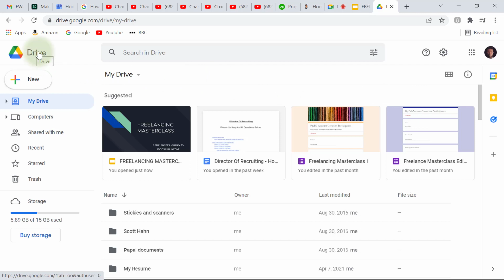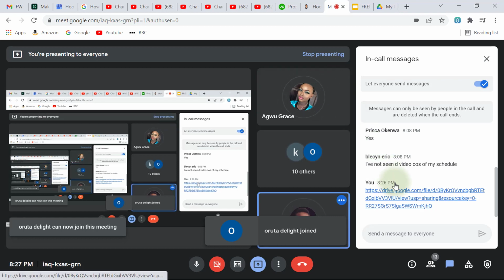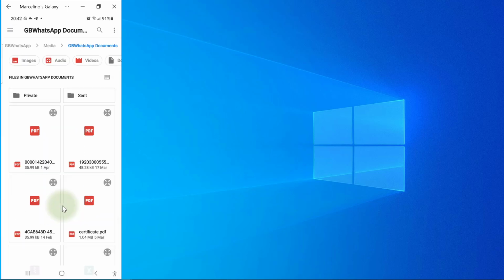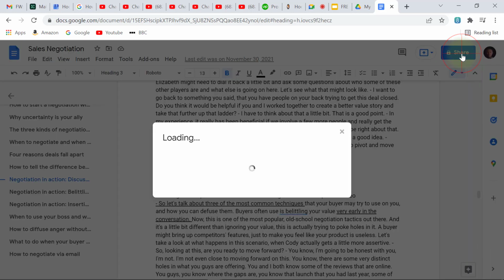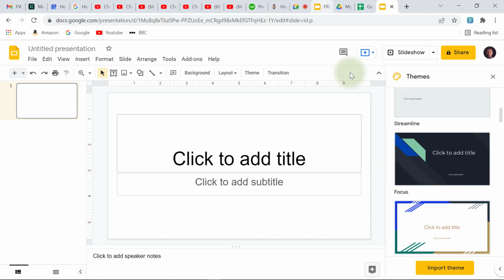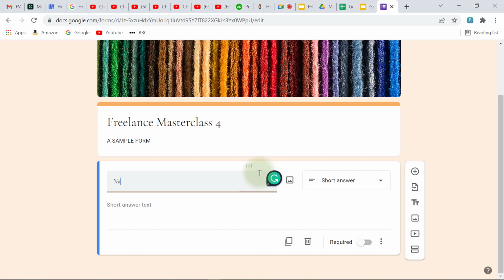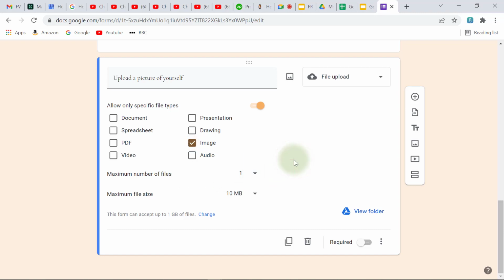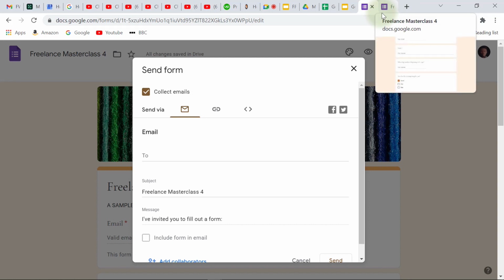How To Use Some Google Appications And Create A Google Form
This tutorial is the second part of a live webinar that guides participants on the use of various Google workspace applications like Docs, Sheets, Slides, Forms, etc.